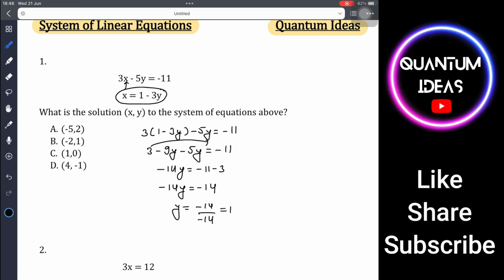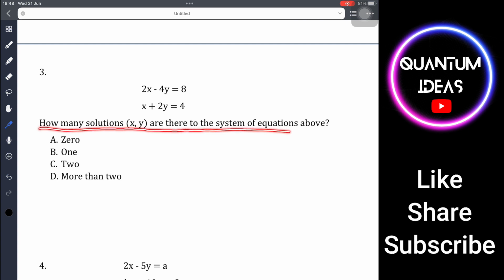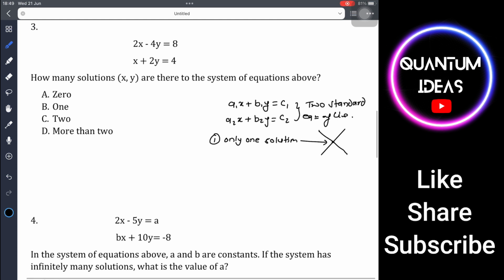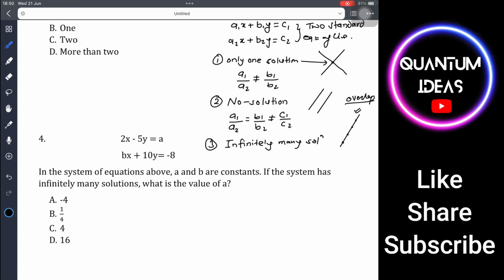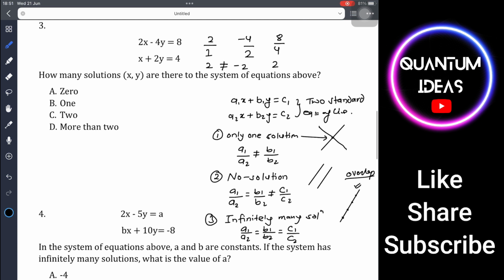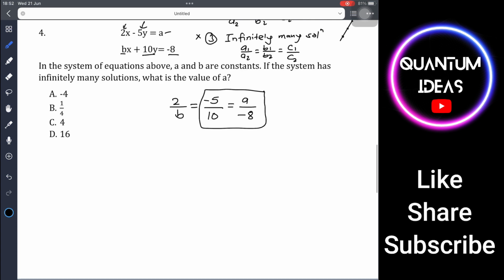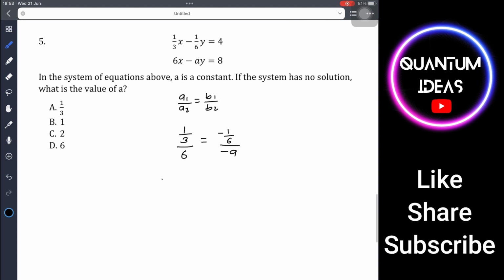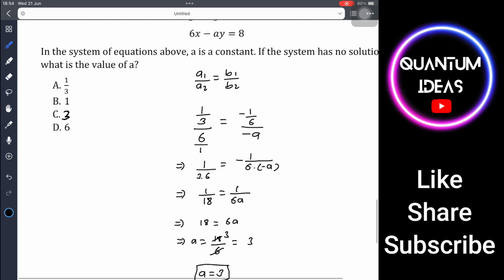[Eng] Digital SAT Math | System of Equations | Part 7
Digital SAT Math | System of Equations | Part 7

SAT
SAT Math
SAT Math percent
Digital SAT
DSAT
Quantum Ideas